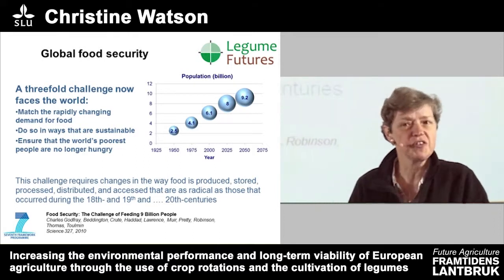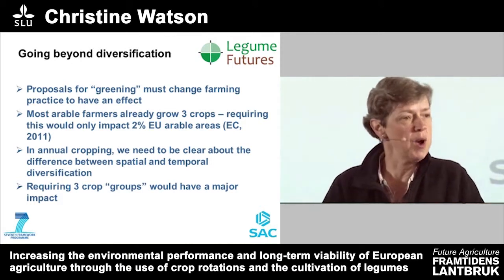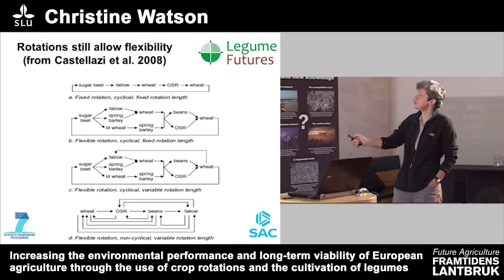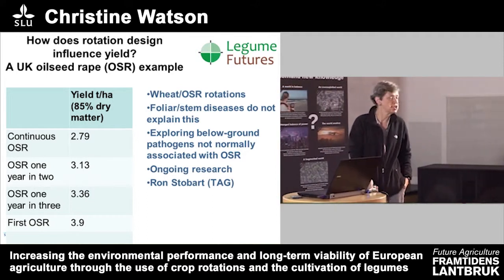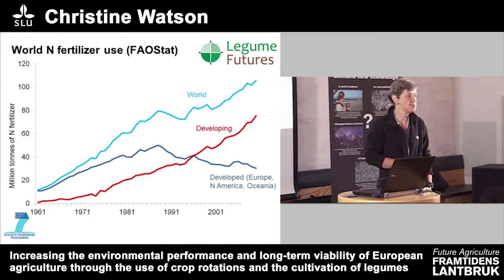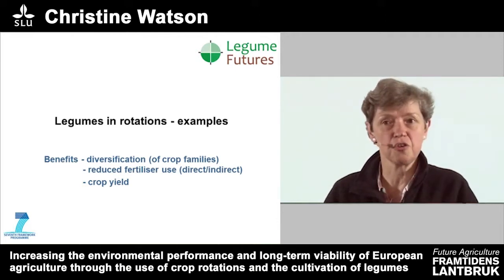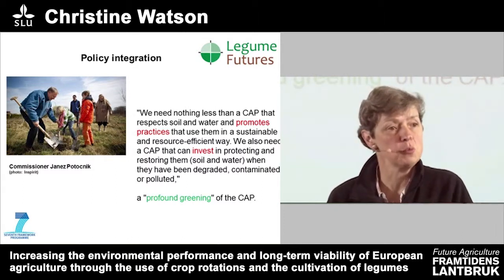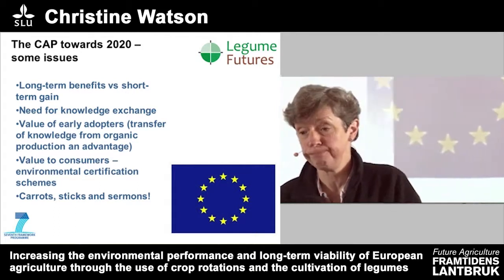Framtidens lantbruk/Future agriculture SLU - Christine Watson